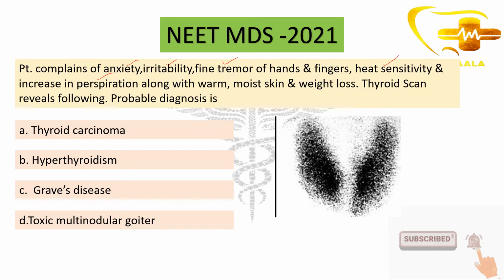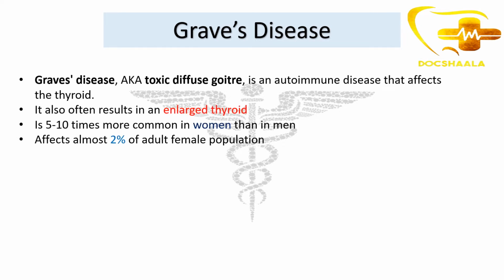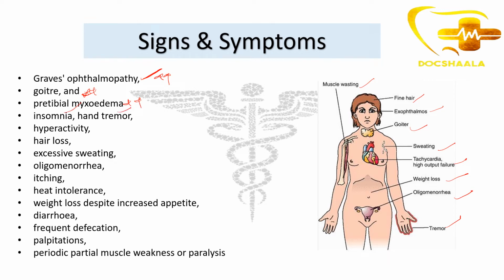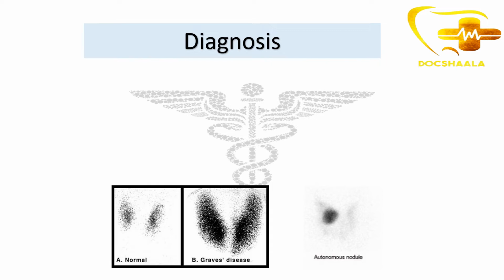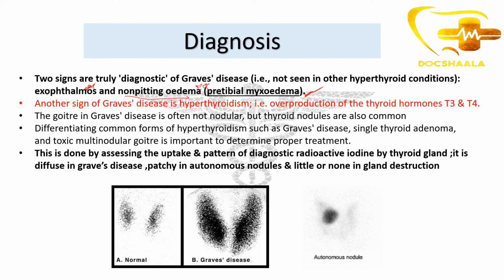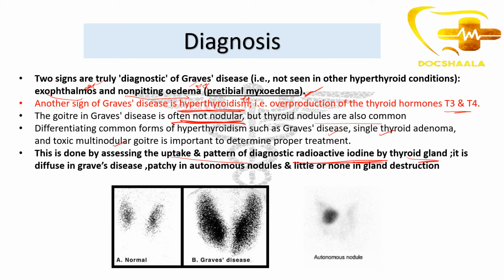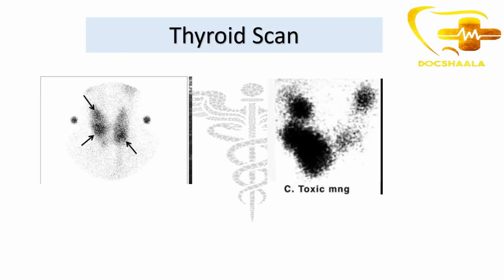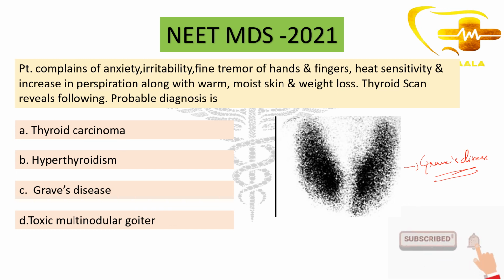NEET MDS Recall 2021- Grave's disease -General Medicine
Grave's disease @1:23

Signs & symptoms @1:49

Diagnosis @3:19

Management @6:10

Thyroid scans @6:19